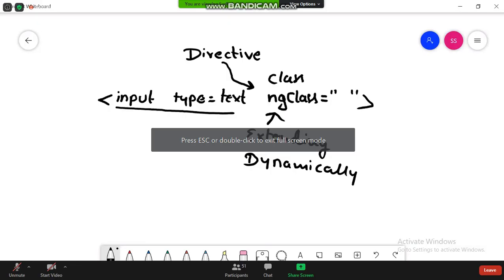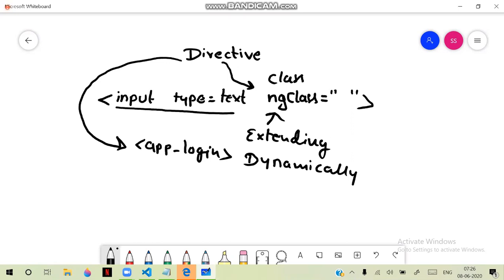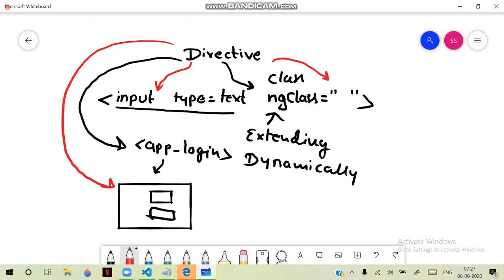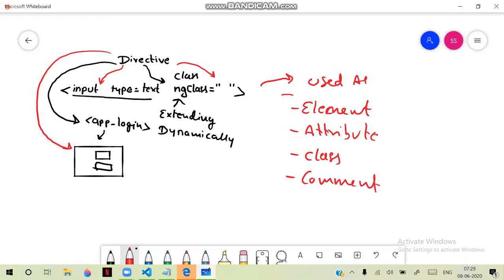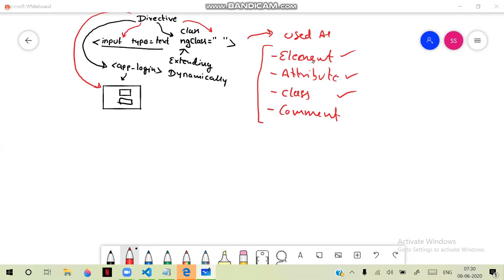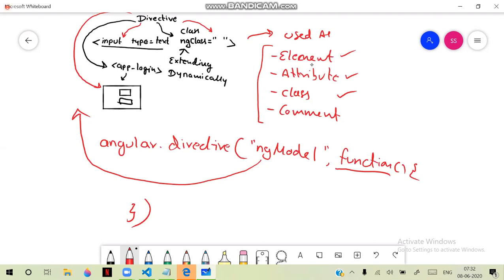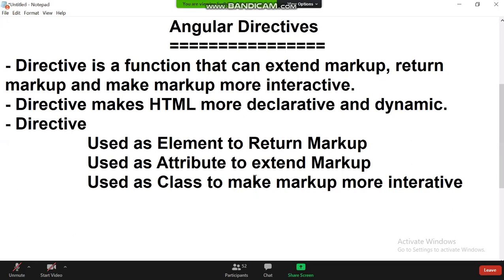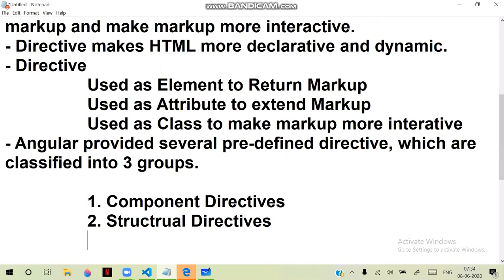What is Angular..233..What is directives in Angular ..